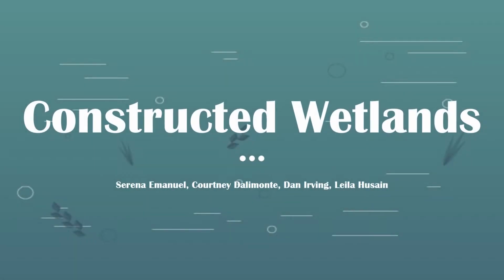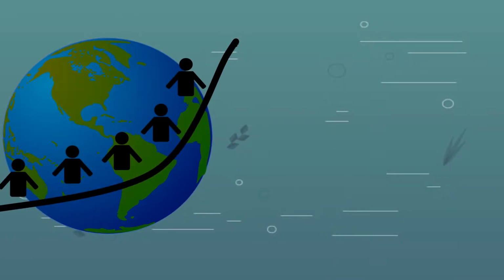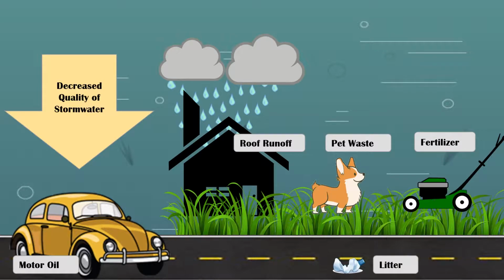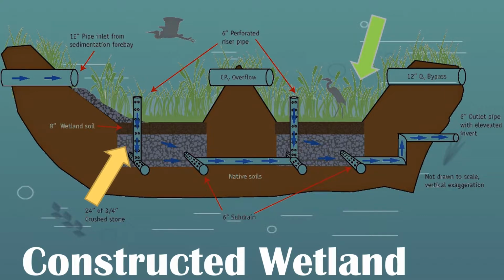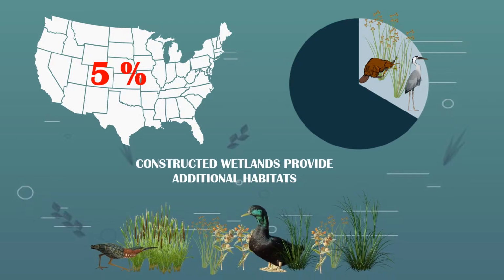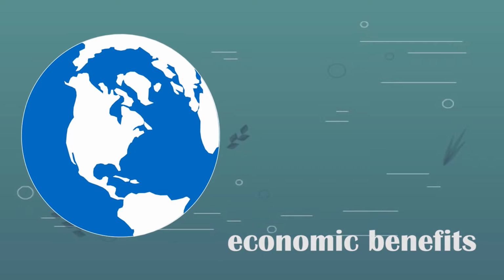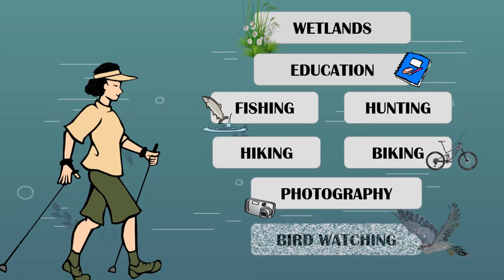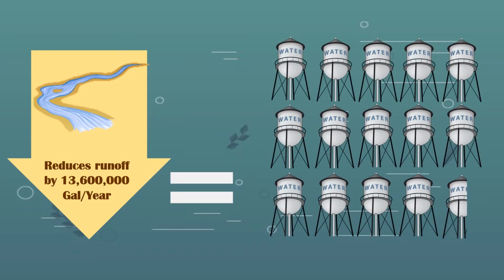Constructed Wetlands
For a video with lower music volume, please ENGR 314 Green Engineering Project Video: Constructed Wetlands. By Serena Emanuel, Courtney Dalimonte, Dan Irving, Leila Husain